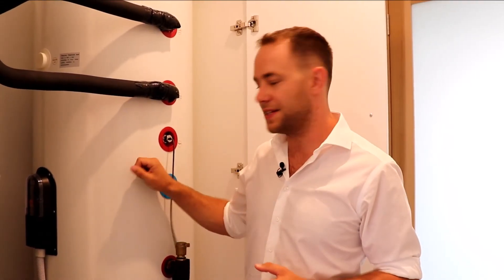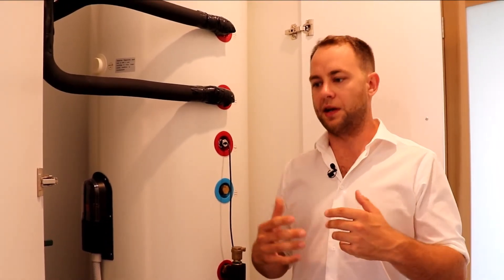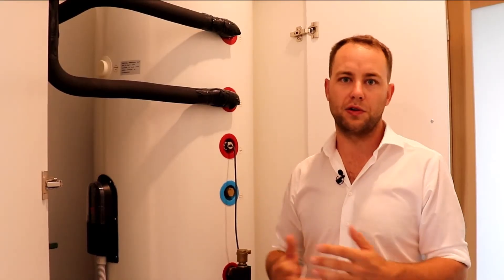How to integrate tap hot water with a hydronic heating and cooling system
Can you connect hydronic heating to your tap hot water system or floor heating? And what good would it do? See an example of how it is connected to a heat recovery heat pump and how much it saves the owner in energy costs…